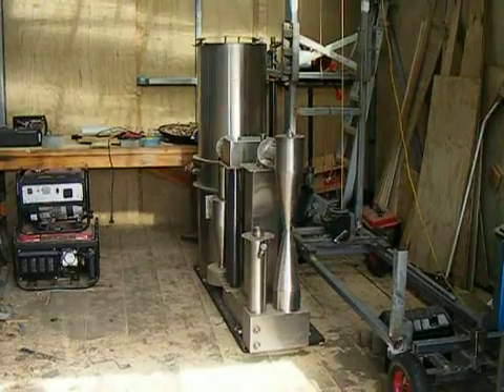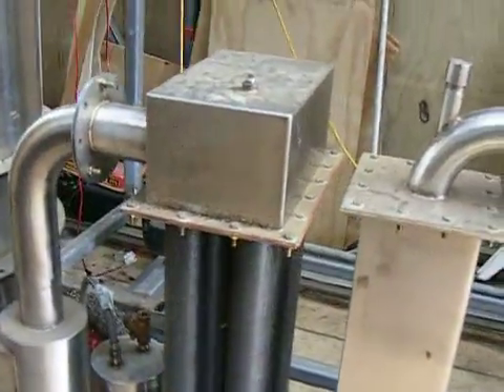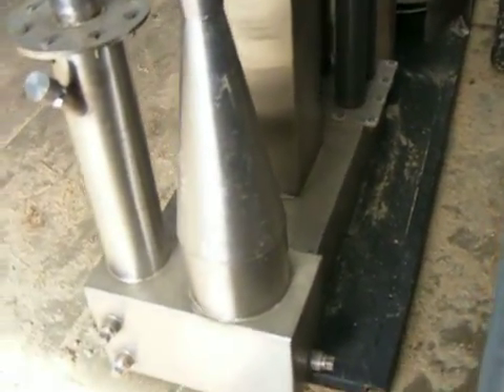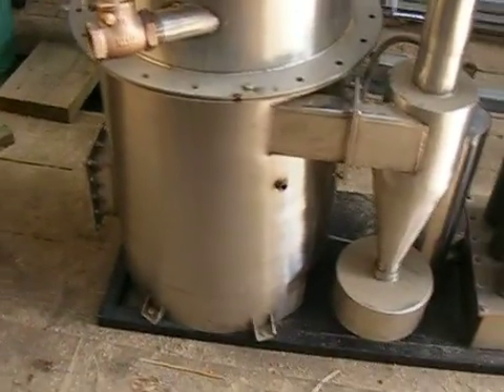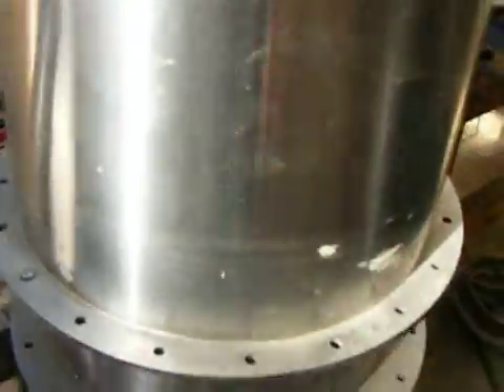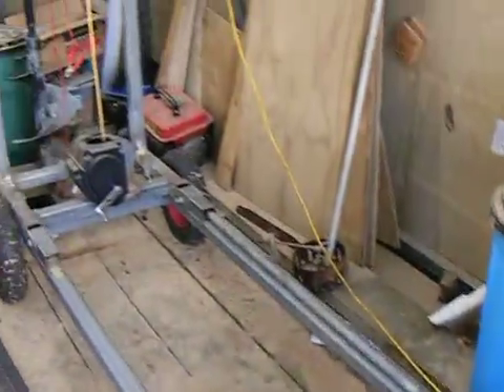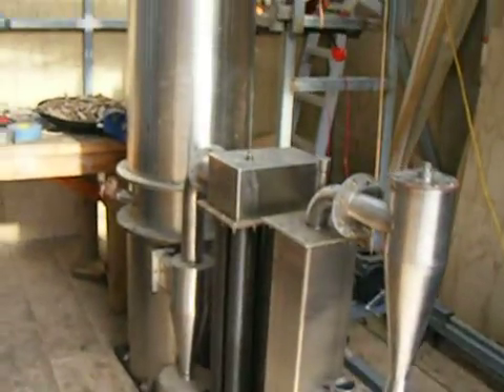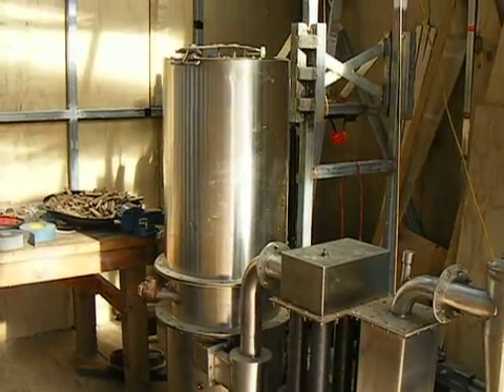Introducing The Off Gridder - Created by Ben Peterson.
Howdee, fellow woodgas bugbite victims  :) ,

 Behold, the fine new gasifier that has been gifted to me by a dear friend of mine.
 It is his dream to see this big beast working for a living, but his busy lifestyle dictates that he no longer has the time to carry out this worthy objective.
 Unto me, he has gifted this fine creation, and upon my shoulders rests the task of turning this wonderful gasifier into a working electric power plant.
 My plan is to make up a modular system, like I did with the smaller gasifier.
 This big gasifier has its own sub frame, so it is essentially a power module in its own right.
 I plan to add a 4 cylinder engine and a fairly large generator head, along with a computerised control system - to facilitate an automated, mobile, woodgas powered electric power plant.
 This will all be carried on a larger version of the trolley that I built for the Gasomatix9000 system.
 Being modular in design, this gasifier can be readily lifted off the power trolley, and hoisted onto a pickup truck, thereby turning it into a mobile system.
 In pretty short order, the driver can escape the tyranny of fuel bills, as long as there is plenty of Treezelwood in the tank.
 So begins another journey of discovery, much like the one that ensued when I started work on the little gasser.
 Ohhhh, I am soooooo addicted to woodgassing.
Heeeellllllpppppp Mmmmeeeeeeeeee! ;) .